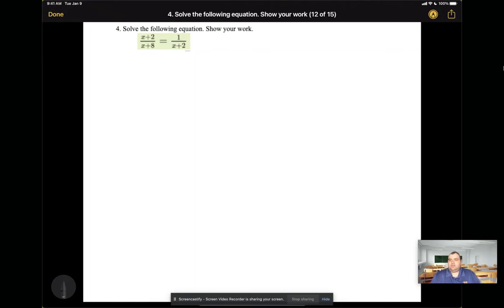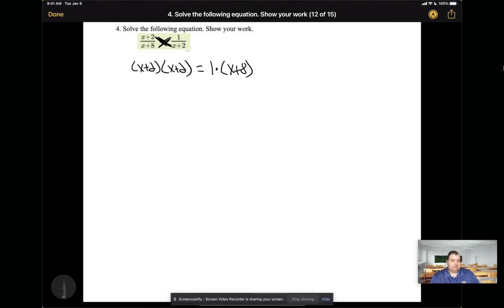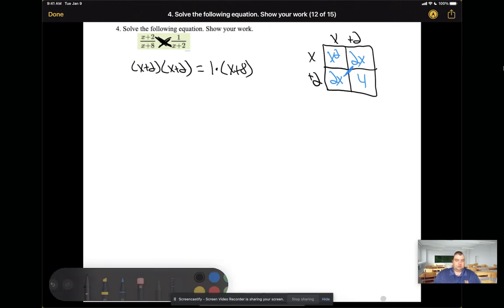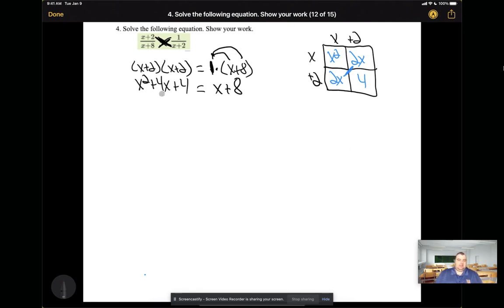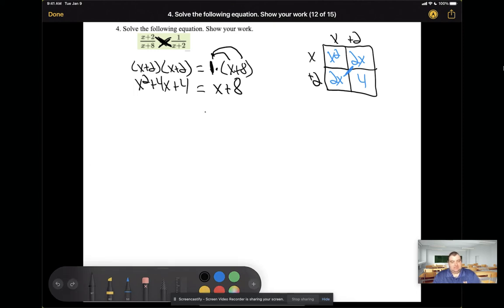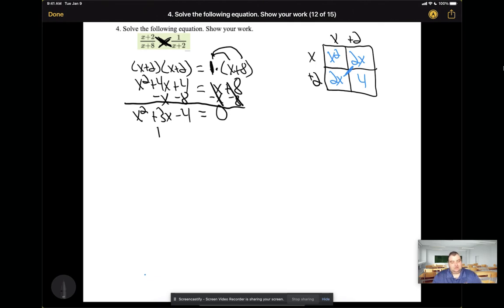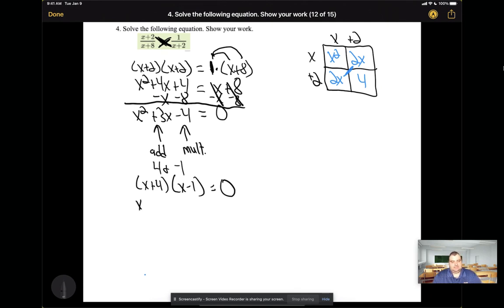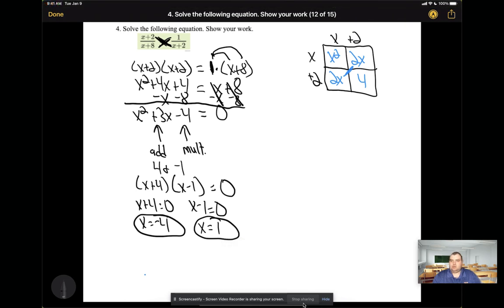unit 2 end of unit study guide #4